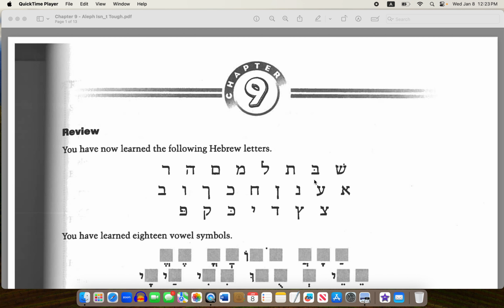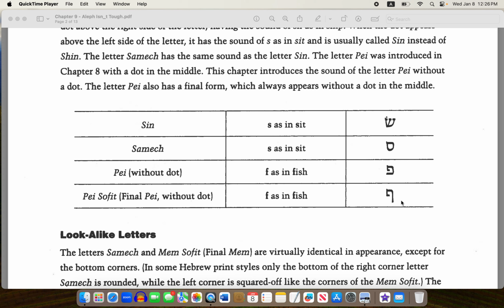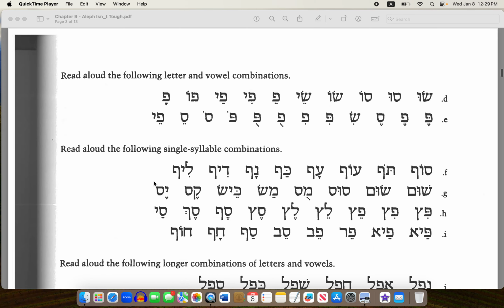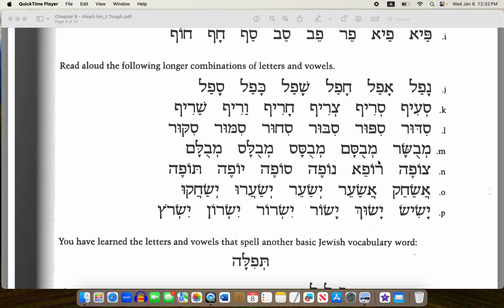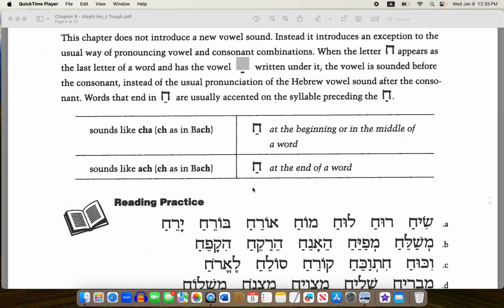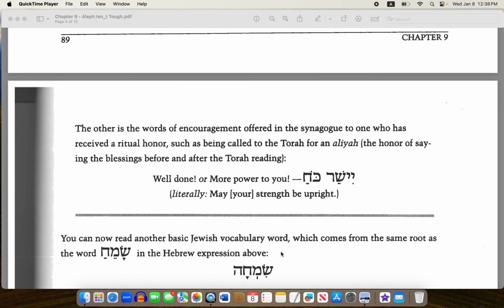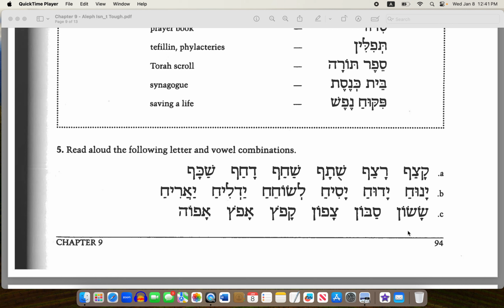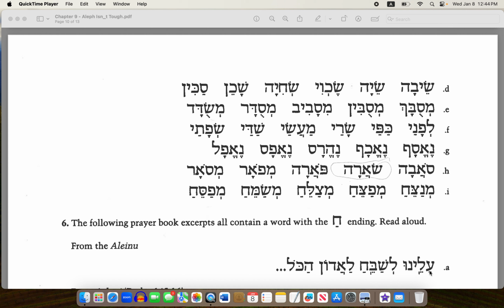Aleph Isn't Tough Chapter 9 Part 1